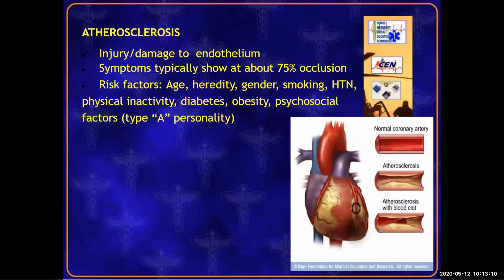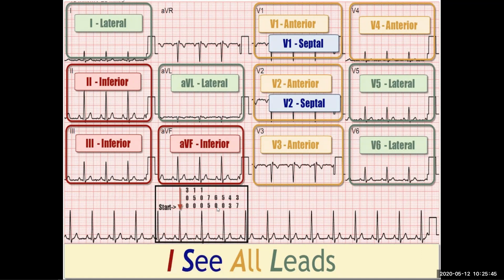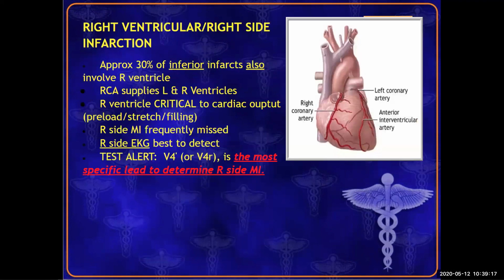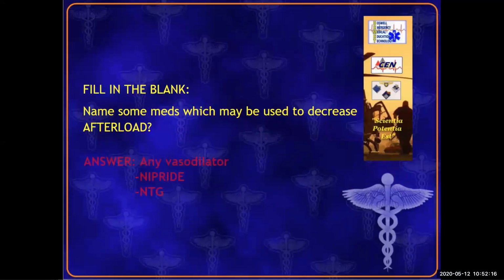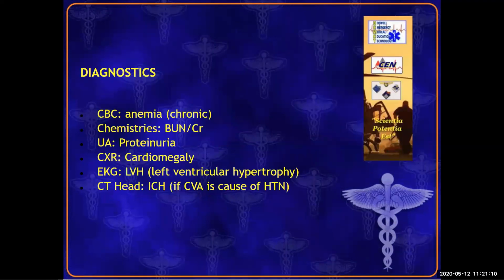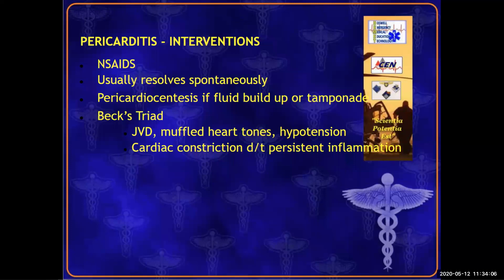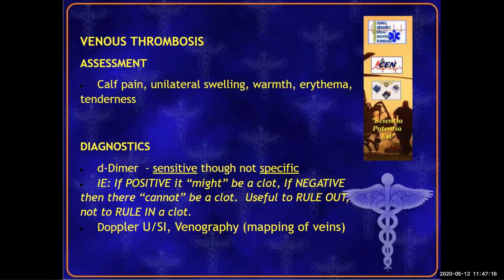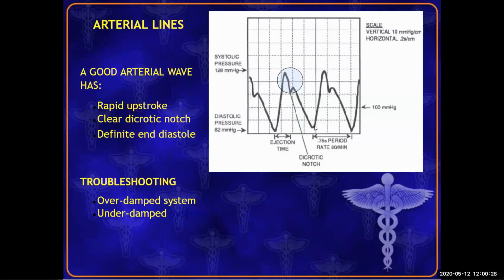Boswell CEN Review: Cardiovascular Emergencies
Topics include but not limited to:
Cardiovascular Emergencies
Acute coronary syndrome
Aneurysm/dissection
Endocarditis
Heart failure
Hypertension
Pericardial tamponade
Pericarditis
Peripheral vascular disease (e.g., arterial,venous)
Thromboembolic disease (e.g., deep vein thrombosis [DVT])
Trauma
Shock (cardiogenic andobstructive)